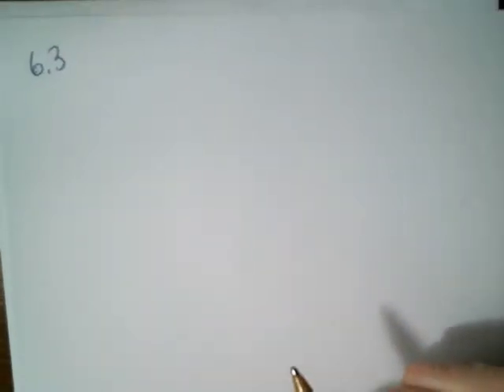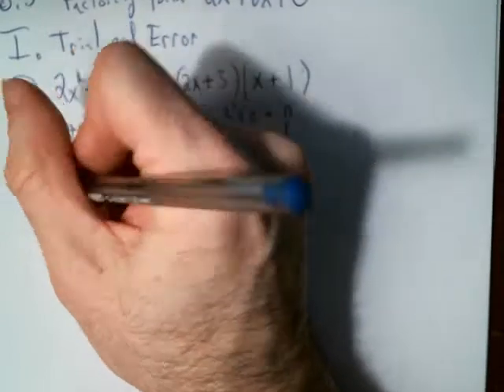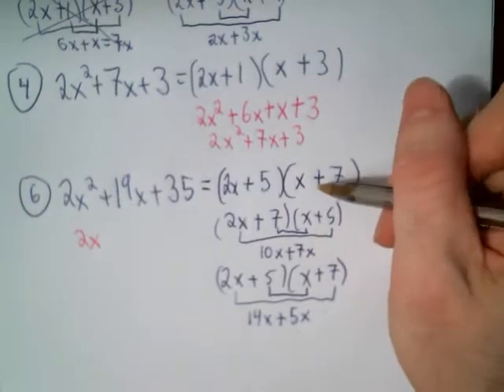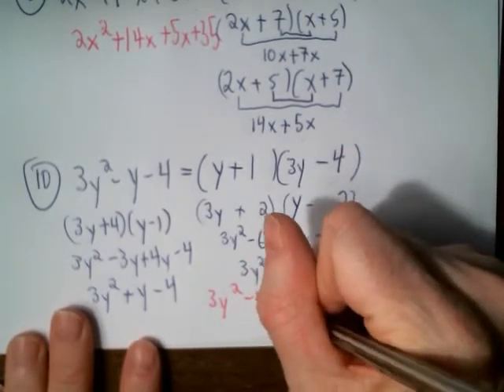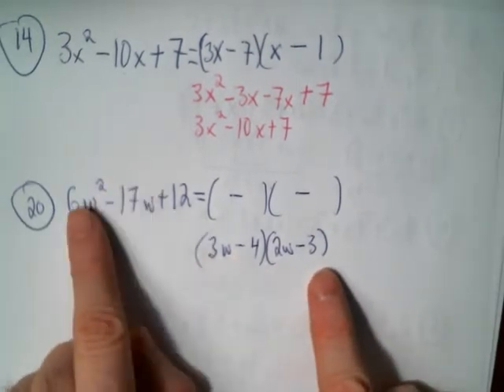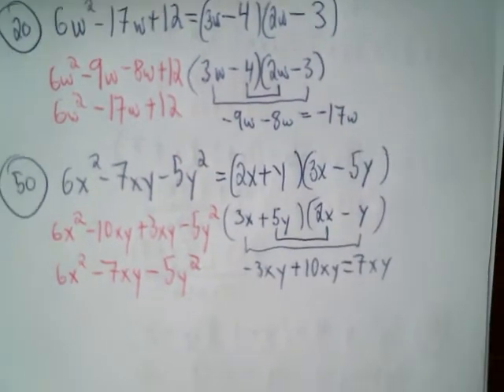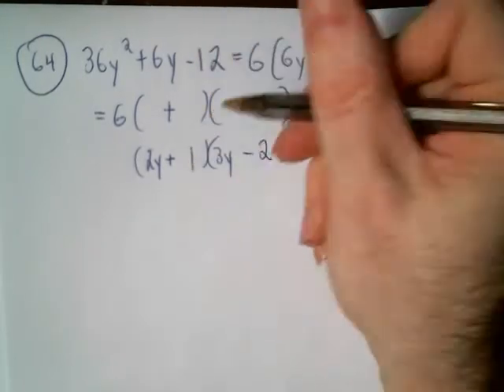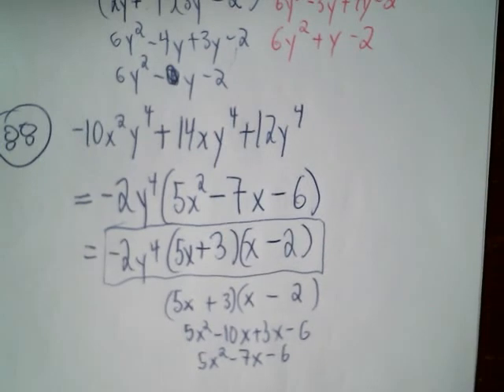6 3 0965